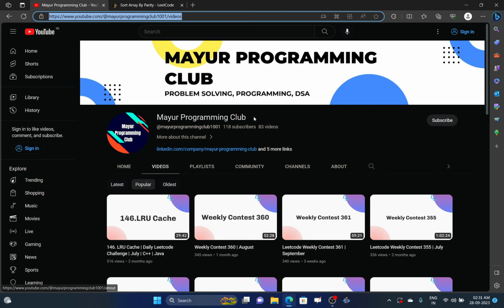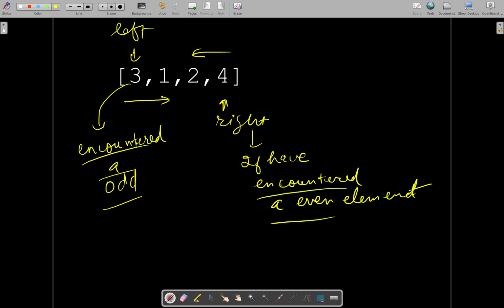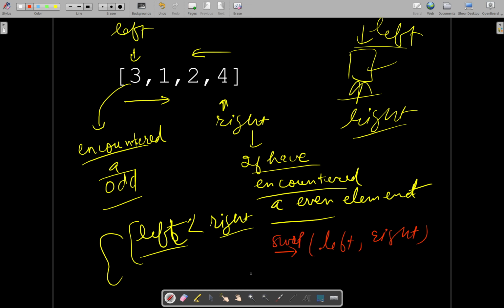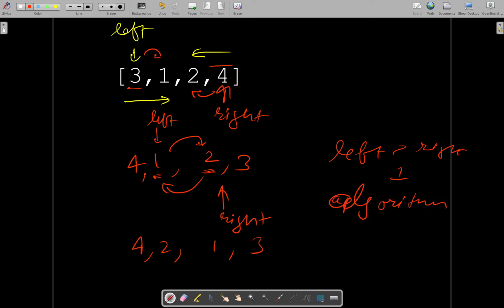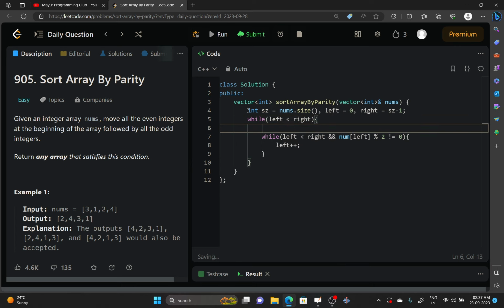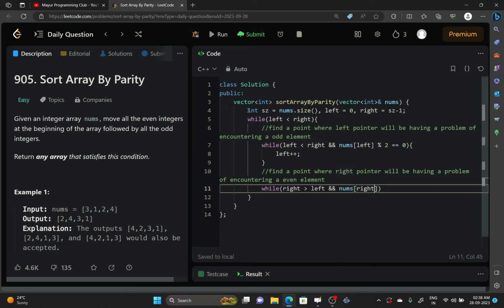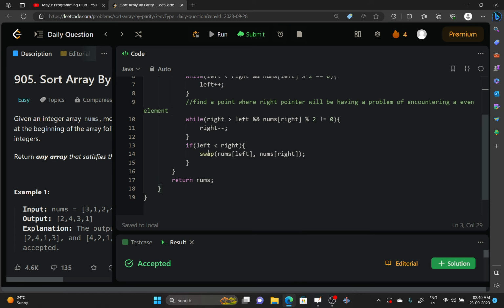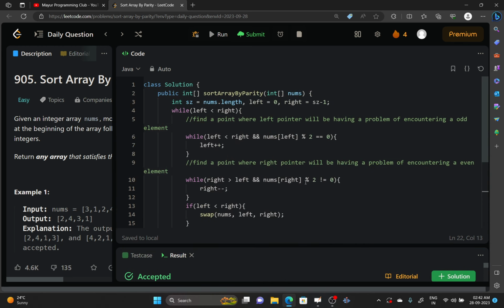905. Sort Array By Parity | Daily Leetcode Challenge | September | C++ | Java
(soon a GitHub repository link will also be made available)